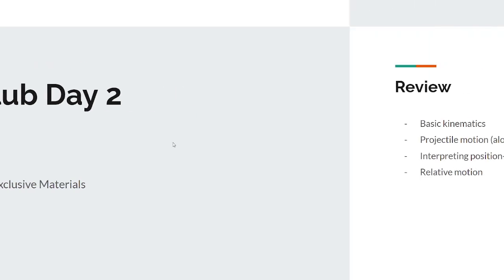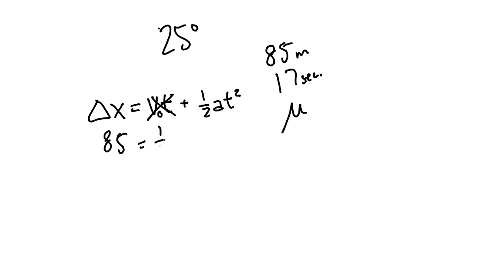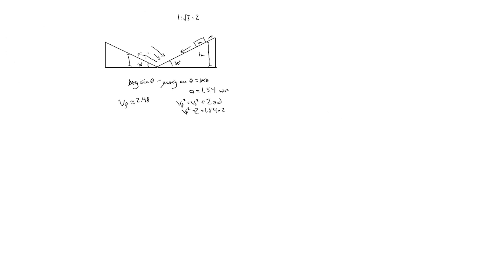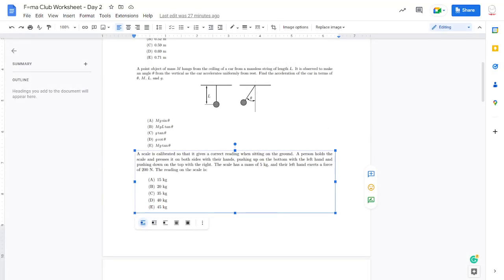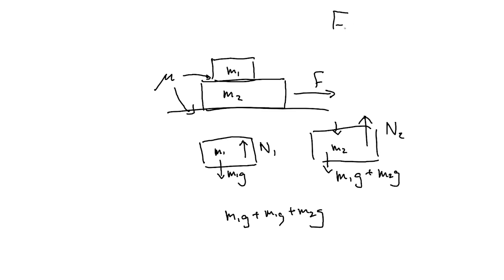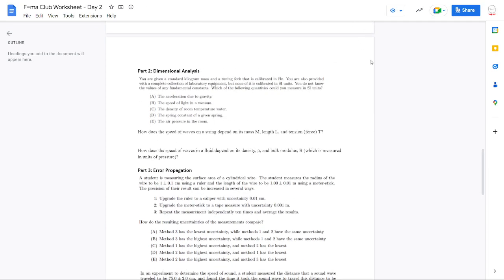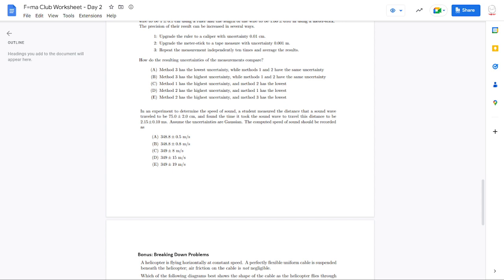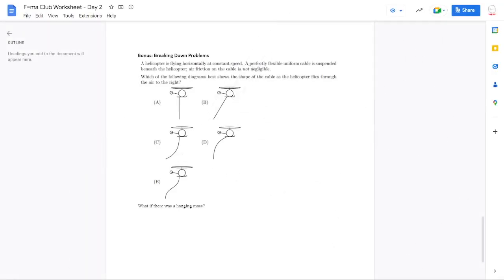F=ma Club Day 2 - Dynamics and F=ma Exclusive Materials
Sorry for the mistakes! This is an online recording of the F=ma club's second meeting, consisting of a small slideshow and worksheet answers. If you do not have the worksheet, you can just pause the video to look over the problems.

Chapters:
00:00 Introduction
01:00 Dynamics
04:05 F=ma Exclusive Materials
07:12 Problem 1 (Child-filled sled [oh no])
12:10 Problem 2 (Two ramps)
19:43 Problem 3 (Mass in a car)
22:29 Problem 4 (Measured scale)
24:52 Problem 5 (Balloon in a car)
26:52 Problem 6 (Suitcase in Mexico [drug])
31:09 Problem 7 (Two blocks with a force [what are they gonna do?])
34:06 Problem 8 (Mass and tuning fork)
37:57 Problem 9 (Speed of waves on a string)
41:02 Problem 10 (Speed of waves in a fluid)
43:11 Problem 11 (Ruler and meterstick [dam dat wire THICC])
50:34 Problem 12 (Measured speed)
53:45 Bonus Problem (Helicopter helicopter)